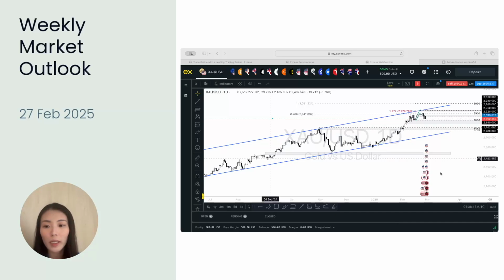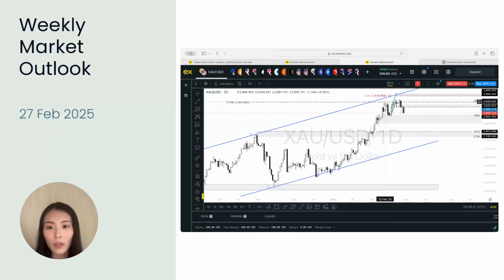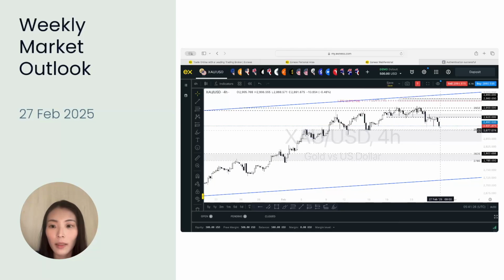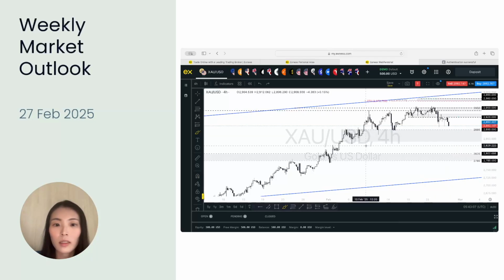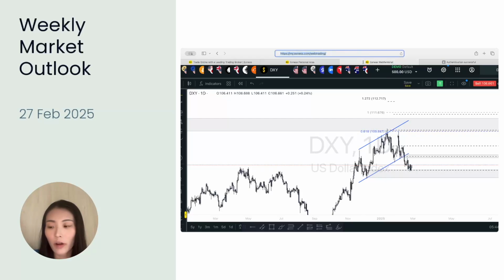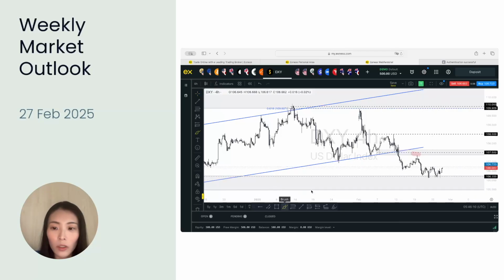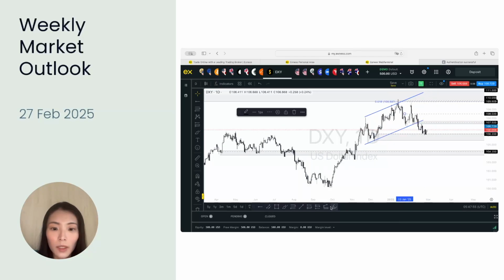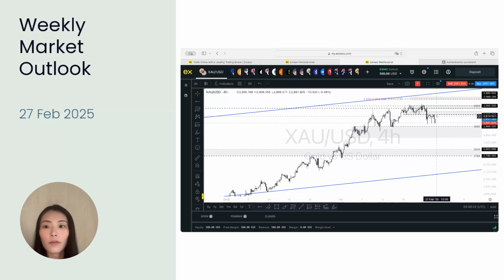XAUUSD & DXY Analysis | Key Levels & Multi-Timeframe Outlook | Feb 27, 2025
Welcome to the market outlook for February 27, 2025, with Li Xing Gan, Financial Market Strategist Consultant to Exness.

In this session, we dive into the technical analysis of XAUUSD and DXY, highlighting key levels and combining insights from multiple timeframes.

Stay ahead of market movements and enhance your trading strategy with expert analysis.